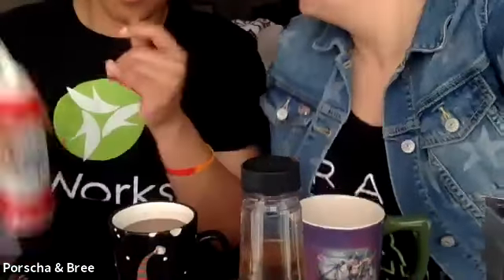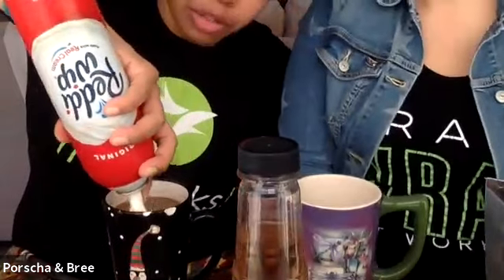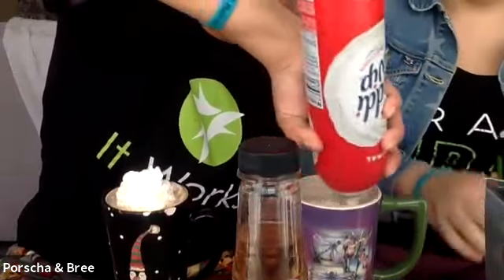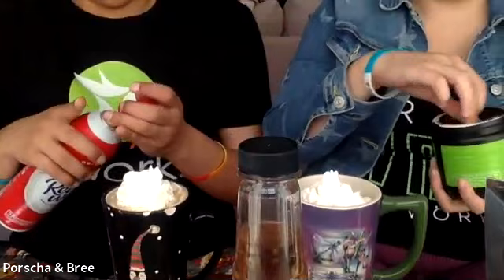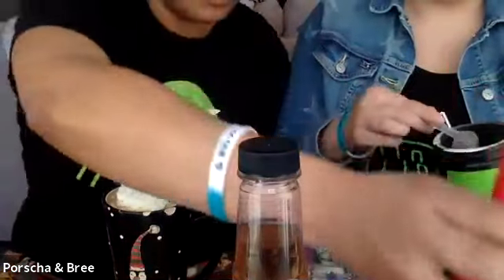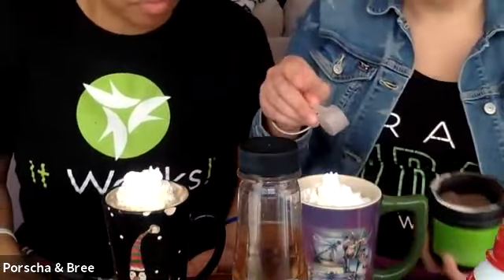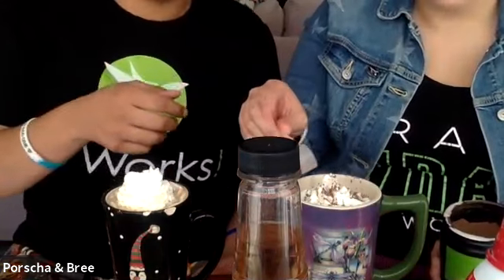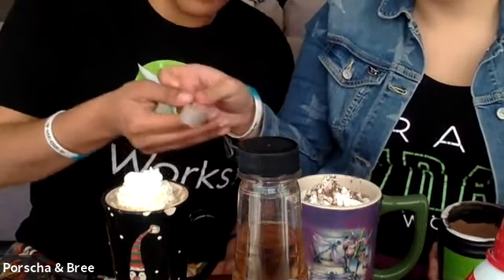Ways To Make Your Keto Coffee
Watch this video to find out how to make the perfect Keto Coffee for your taste buds.

Do you normally drink your coffee sweet?
You can add:
 -Chocolate Greens
-Sugar free creamer
-Sugar free syrup
-Stevia

Like it Black or need more caffeine?
Feel free to add the Keto Coffee to your regular coffee

If you'd like to order the coffee &/or chocolate Greens Detox, please talk to the person that sent you this video.